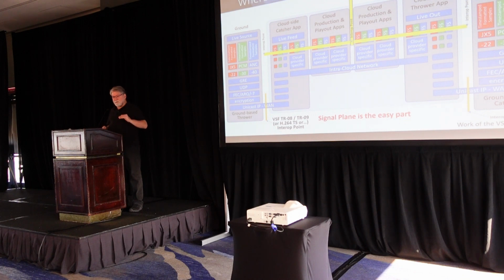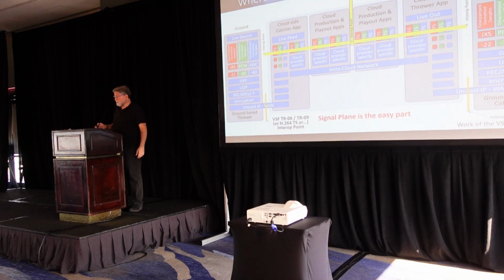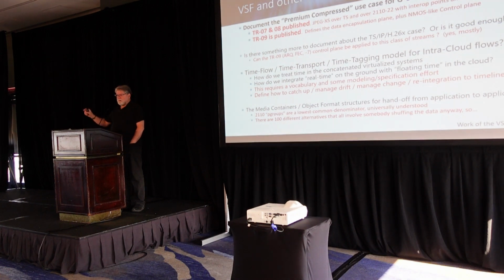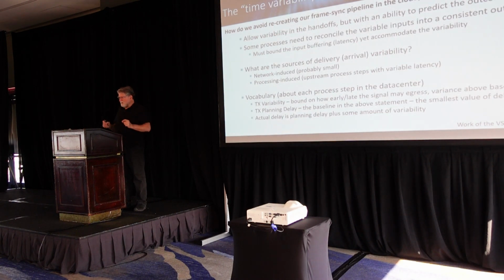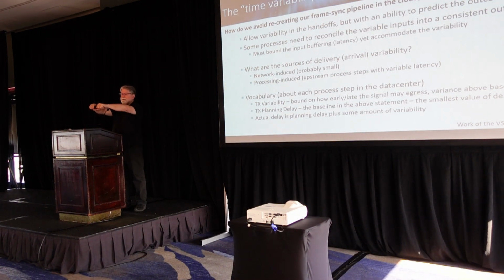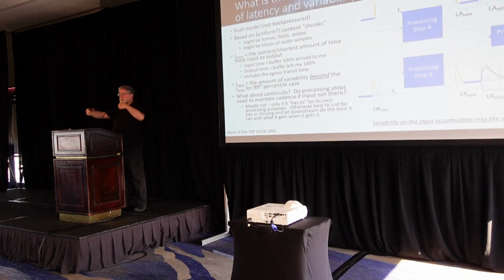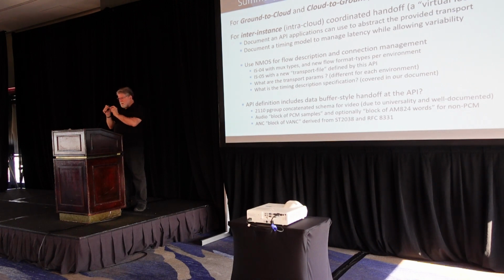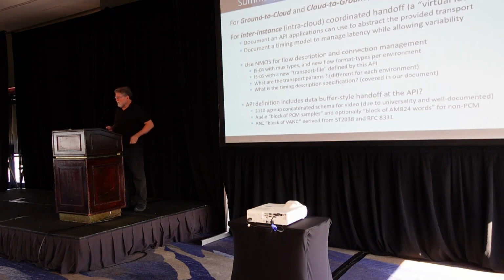VIDTTRANS24 GCCG Group Update John Mailhot Imagine